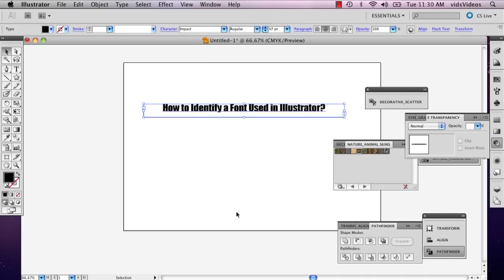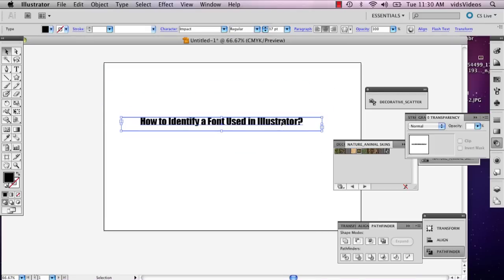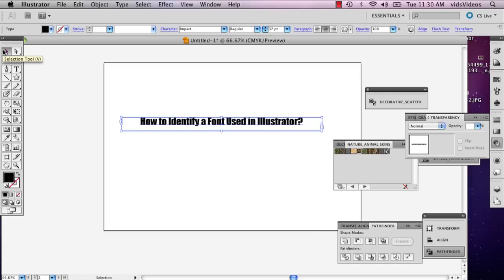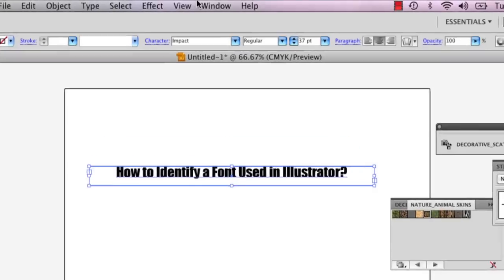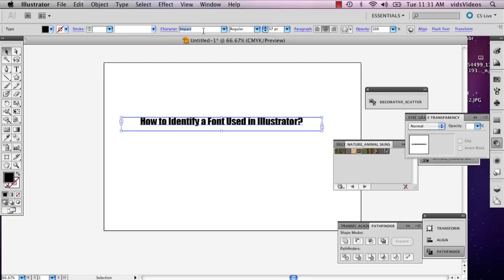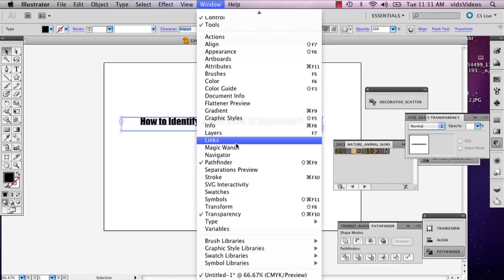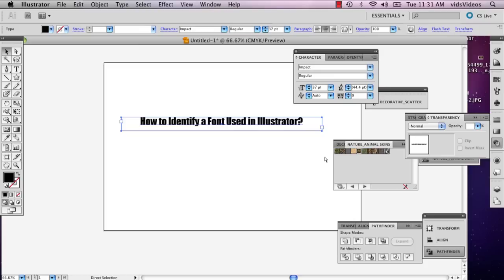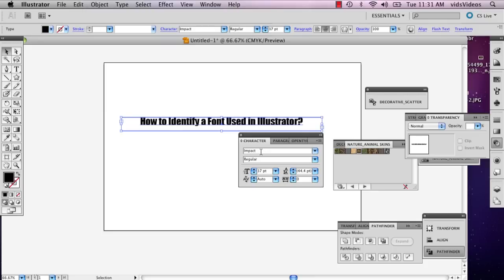How to Identify the Font Used in Illustrator CS5 : Adobe Illustrator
Identifying a font used in Illustrator CS5 doesn't require you to recognize every font from memory. Identify the font used in Illustrator CS5 with help from a well-versed web, graphic and illustrative designer in this free video clip.

Series Description: Adobe Illustrator is a very powerful vector graphics editor that is used all over the world by professionals and amateurs alike. Get tips on how to use Adobe Illustrator with help from a well-versed web, graphic and illustrative designer in this free video series.